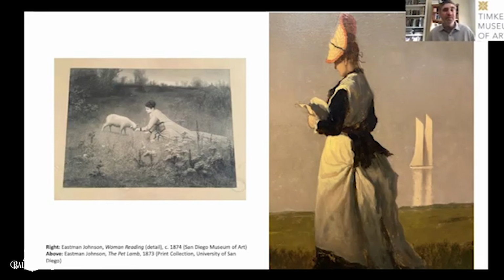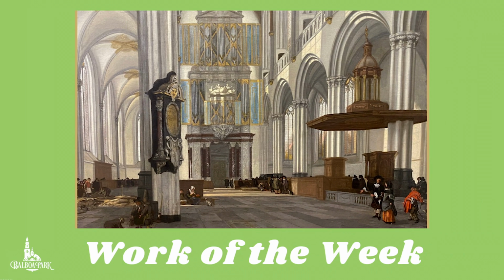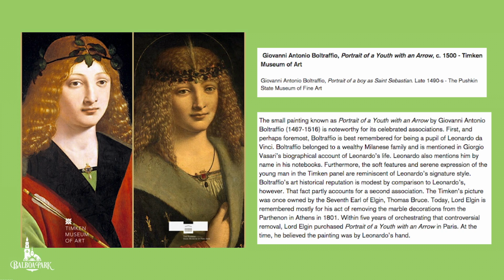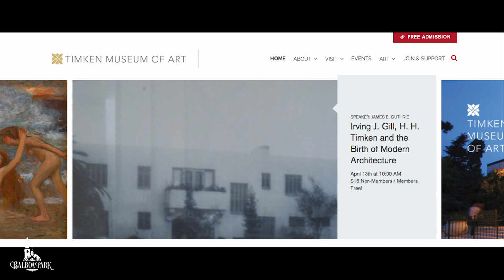Balboa Park to You - Stay Inspired: Timken Museum of Art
The Timken has a number of ways to stay connect to art and their experts! Here are three great programs to engage kids and adults alike.

Or watch Balboa Park TV for Timken content and other videos from across Balboa Park: